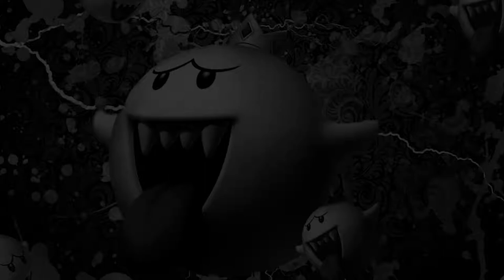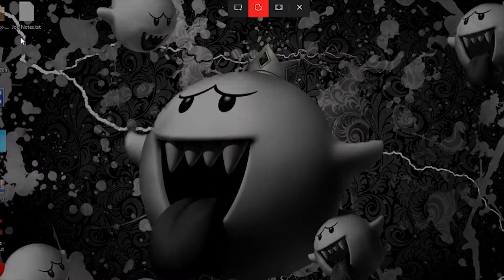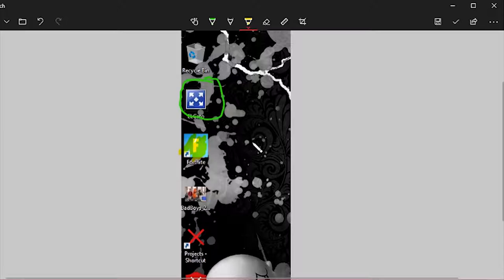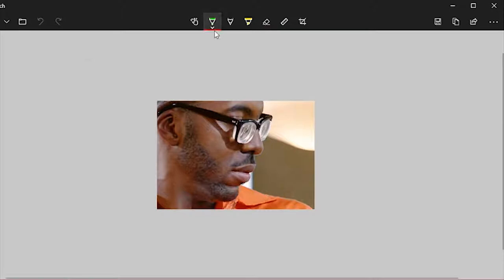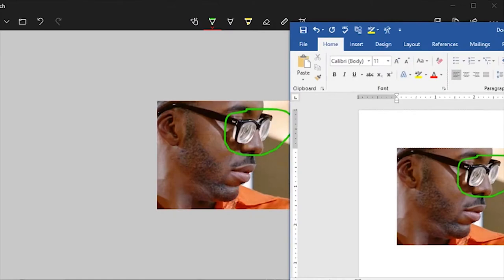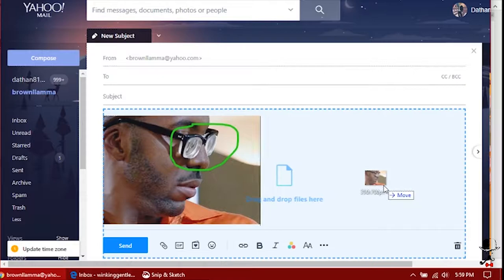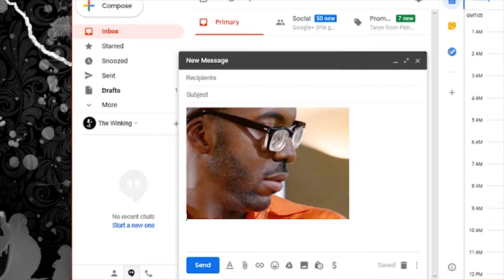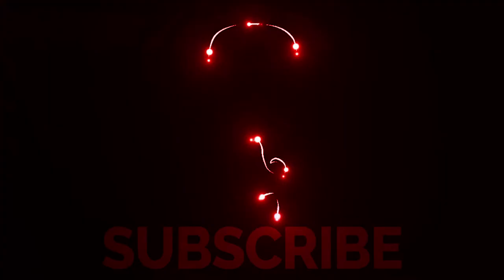(How To) Proper Desktop Screenshot | Drag & Drop | Snip & Sketch Tool | TWGS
Capture and edit a screenshot of your PC Desktop using the Microsoft Windows' Snip & Sketch (Snipping Tool) | Windows 10 | TWGS |

In this quick 'How-To,' we'll show you how to take a better, quicker screenshot of your desktop. You'll learn how to use the Windows Snip & Sketch Tool, and how to drag and drop files into your web browser or document processing software.

The Snip & Sketch Tool makes it extremely easy to capture, edit, and share all - or a specific portion - of your desktop. You can also open other images for quick editing. All of the tools you'll need for your screenshots are integrated into one application, and taking screenshots has never been easier!